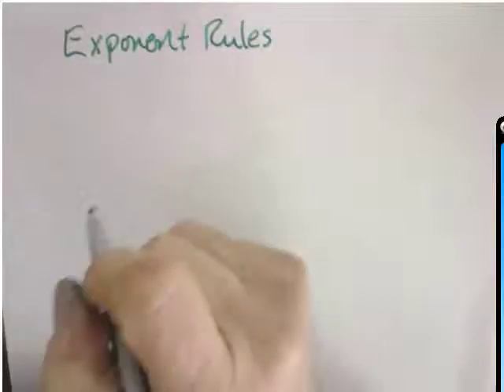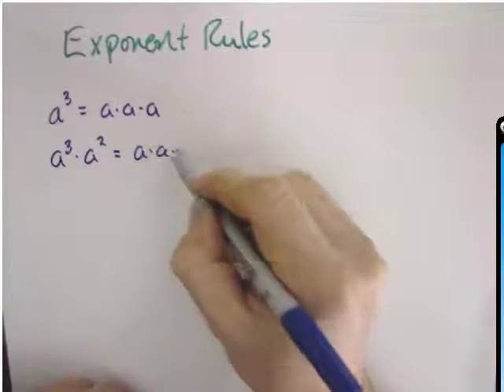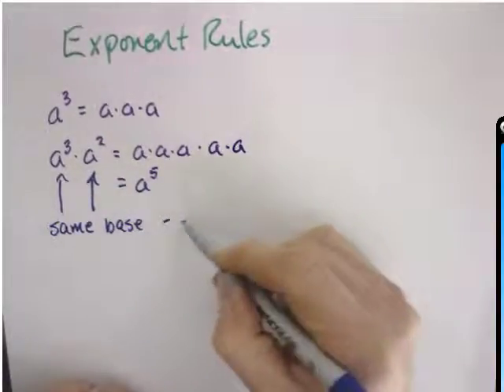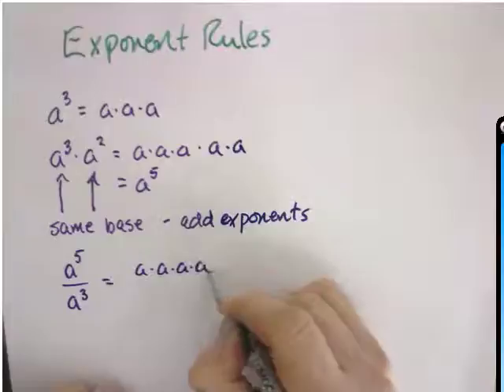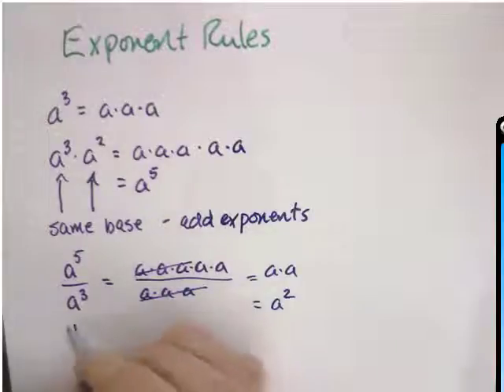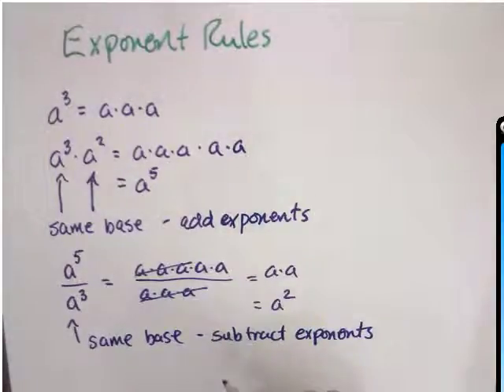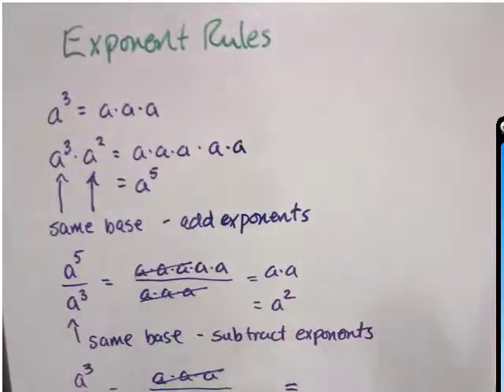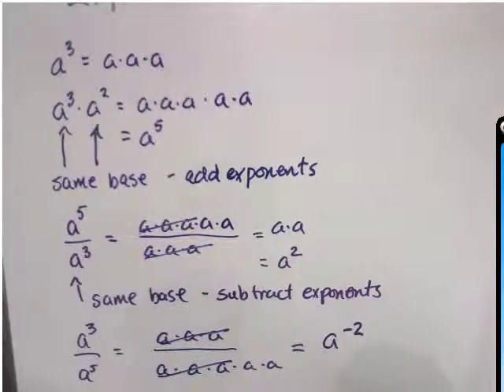testvideo.mp4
Test video: a little longer than it needs to be.